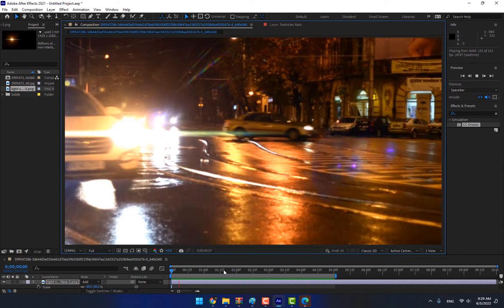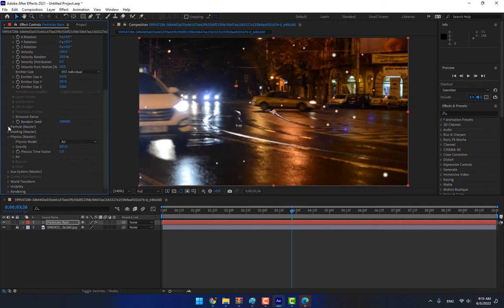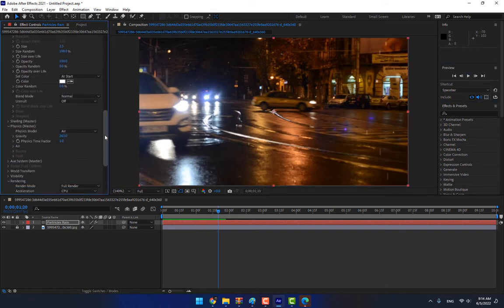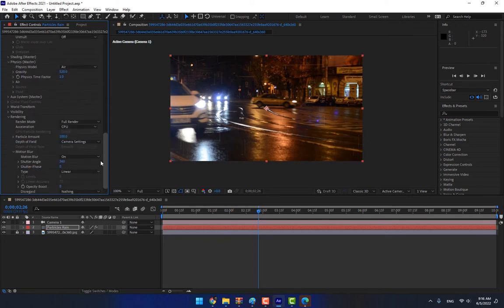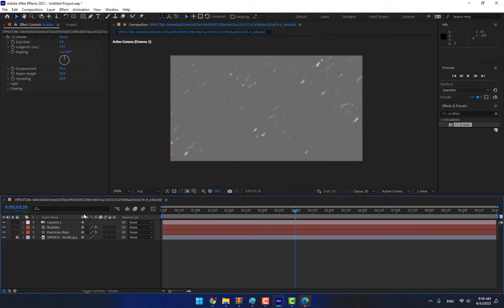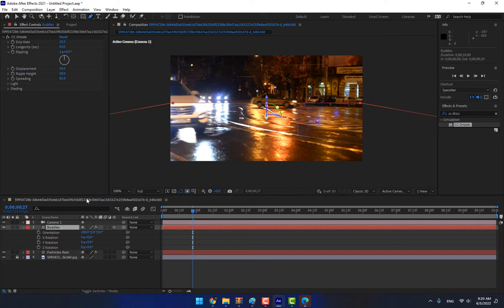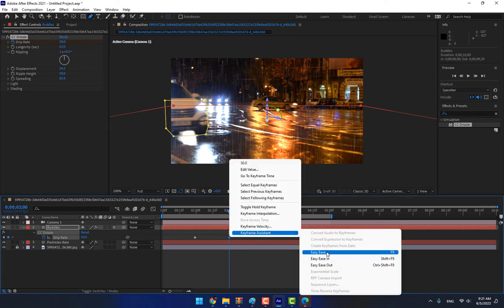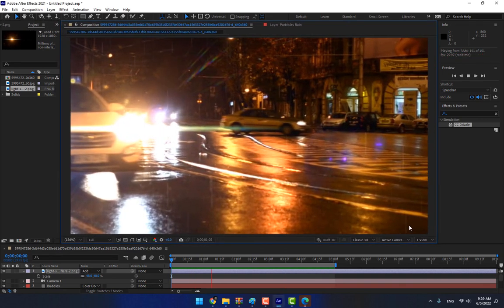Realistic Rain VFX | In After Effects Tutorial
In this packed tutorial, we will show you how to composite rain on a night scene in Adobe After Effects.